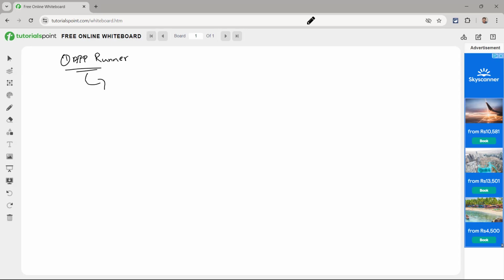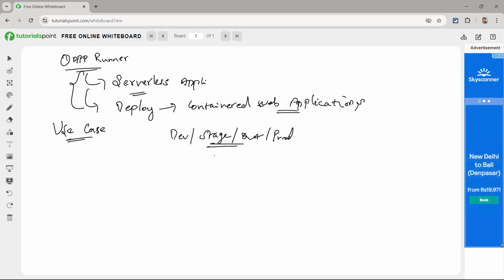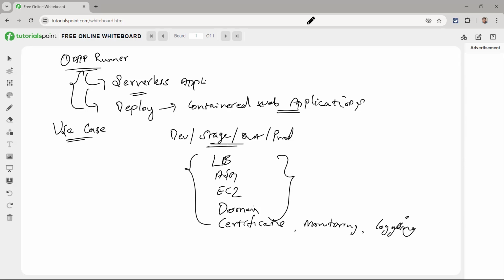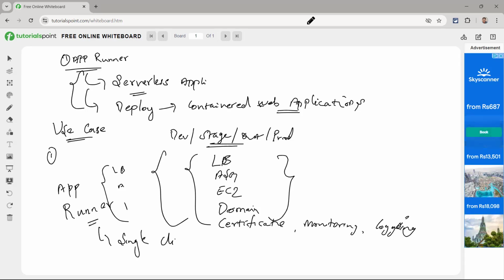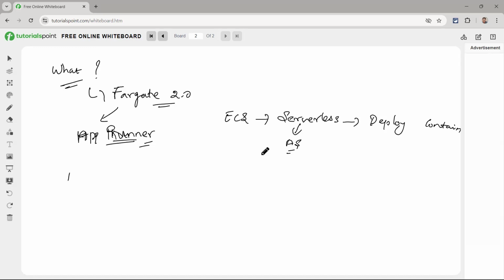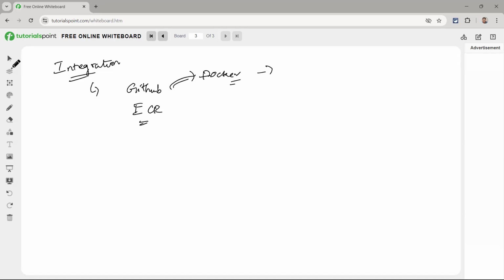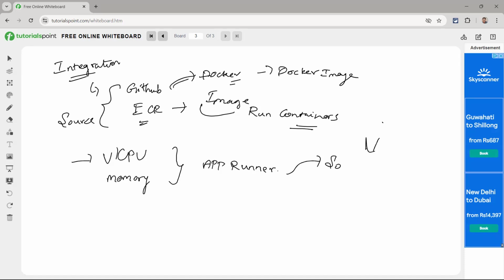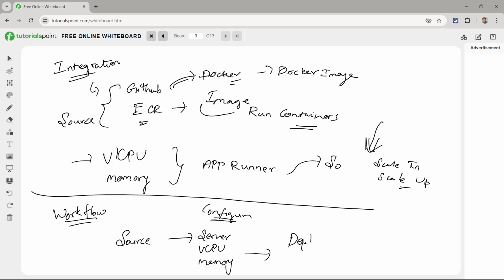Day-16 | AWS App Runner | Managed Container Apps Service | For Beginners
Day-16 | AWS App Runner | Managed Container Apps Service